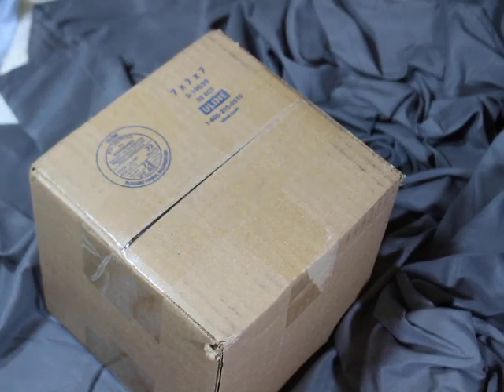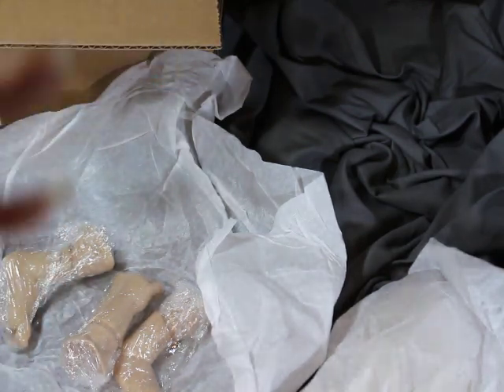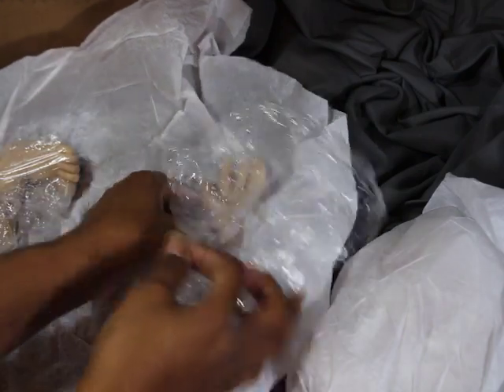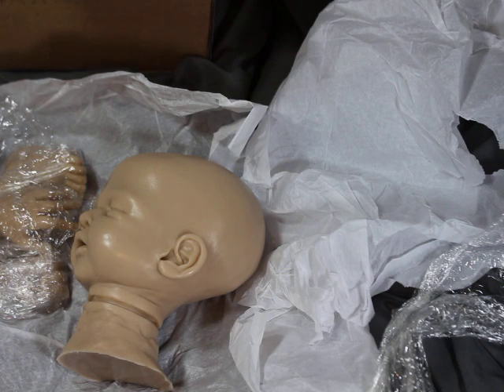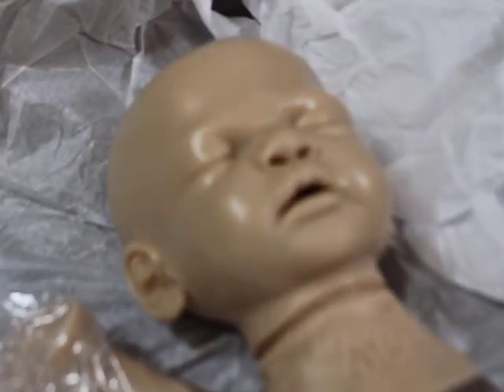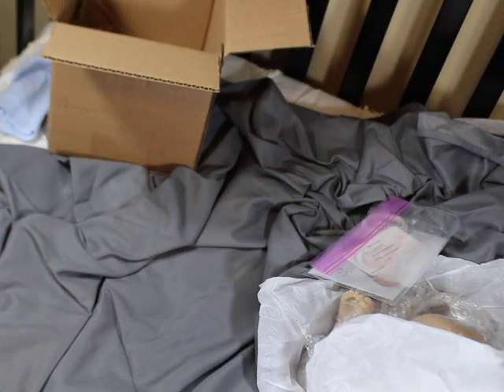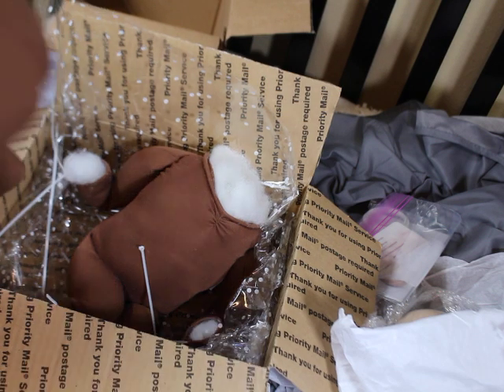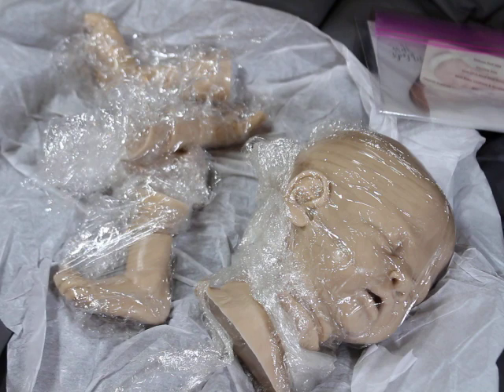Unboxing Silicone Rani By Melody Hess Dolls & Reggie Ann Bodies